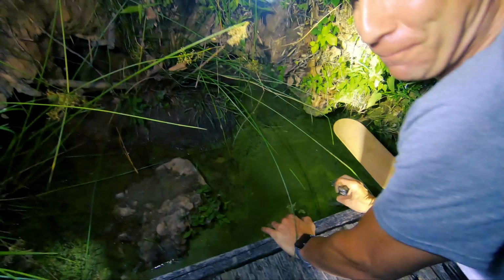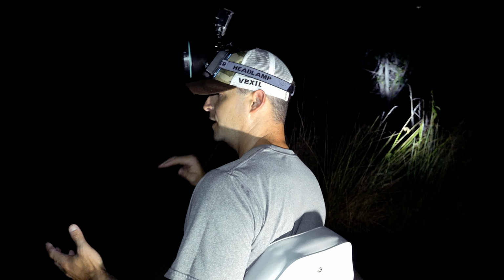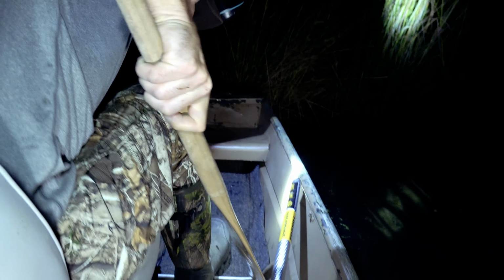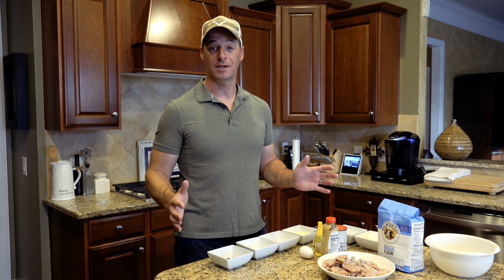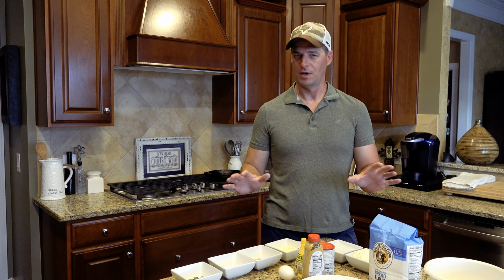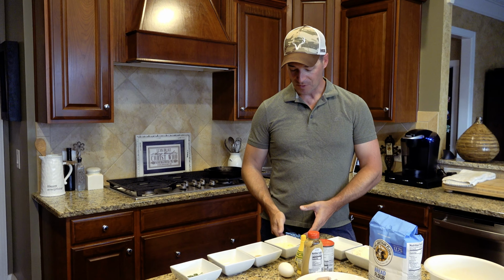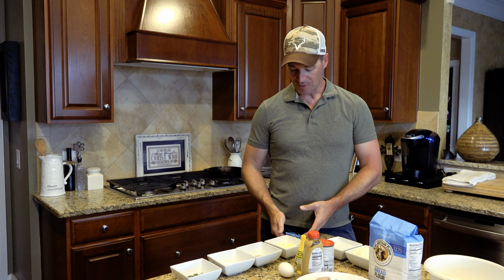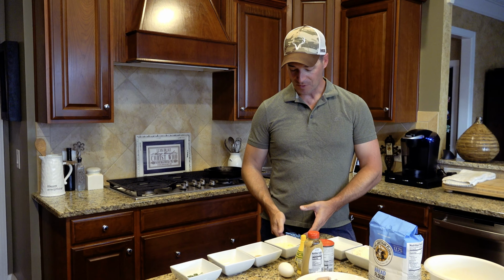CATCHING BIG BULLFROGS with nets & Our BARE HANDS! Delicious FRIED FROG LEG RECIPE - Catch and Cook!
Date Night!! My Wife and I CATCHING BIG BULLFROGS! Tried a few different methods, had an Amazing Night!!! CATCH and COOK with an AMAZING FRIED FROG LEG RECIPE!

If you're wondering How to Catch Bullfrogs or How to Cook Bullfrogs, we'll show you a few different ways to catch frogs and our new favorite Bullfrog Recipe! Thank you Michael V from @thewildfeast on Instagram for offering the recipe!

Be Sure to Follow Our Story!!